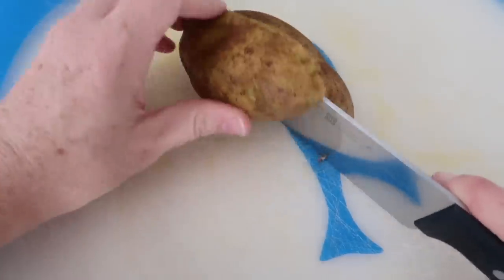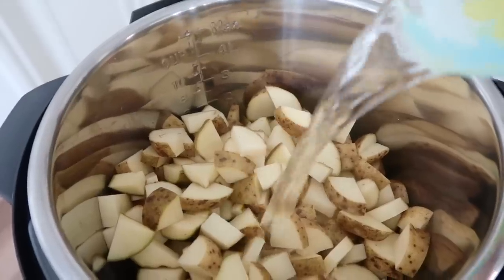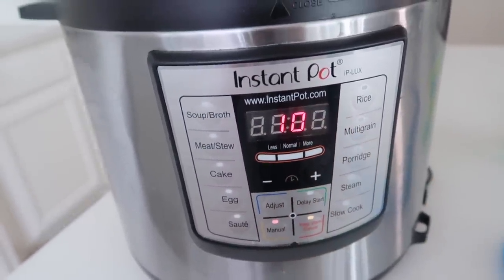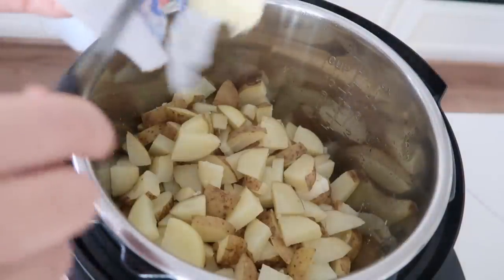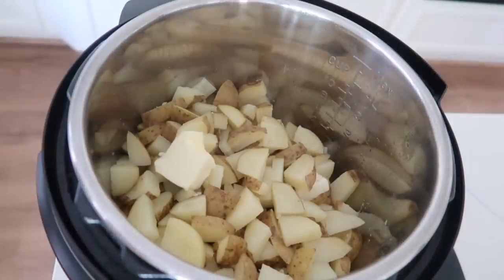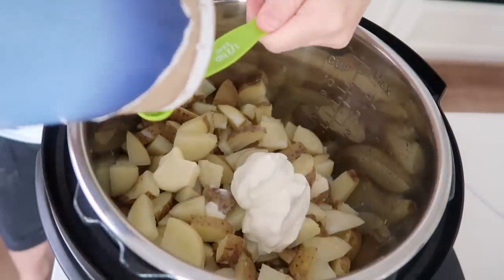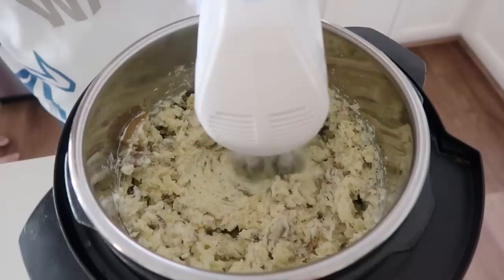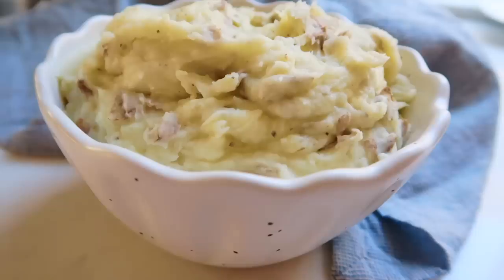How to Make CREAMY Instant Pot Mashed Potatoes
These Instant Pot Creamy Mashed Potatoes are an easy side dish for any holiday or weeknight dinner! They are creamy and flavorful and come together so quickly!

Making mashed potatoes can sometimes be a bit of a hassle: first peeling potatoes, then chopping, boiling, draining, mashing and seasoning. With these Instant Pot Mashed Potatoes, we’re cutting down on prep and cook time.

I don’t ever peel my potatoes (I LOVE the skin), but you can if you want to. The potatoes are so tender once the cook time is up that the skin easily mashes in and you hardly even notice it.

Give your potatoes a quick chop, throw them into the pot with some water or chicken broth, pressure cook for 10 minutes, drain and mash. It is THAT easy!

Join my Instant Pot Facebook Group to help answer all or your IP questions!

Get our NEW Copycat Cookbook and 2 FREE E-Coobooks with it!

Find my cooking checklist here so you can know how long to cook things in the Instant Pot!

Check out my 9 Instant Pot DON'TS if you are a beginner to Instant Pot cooking!

Just remember when using the Instant Pot,  it takes 10-20 minutes to pressurize!

This is the Instant Pot I have (yes it is the cheaper one and I love it!)

If you are cooking for 1-2 people I would suggest the 3 Quart. If you are cooking for more, I would suggest the 6 quart!

Love you guys! - Kristen